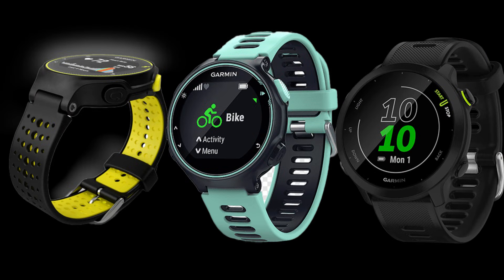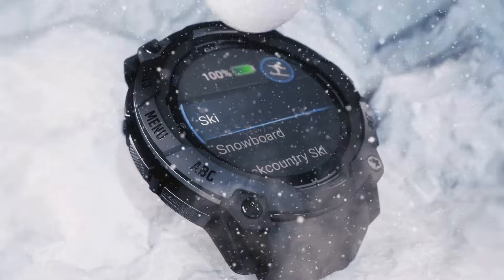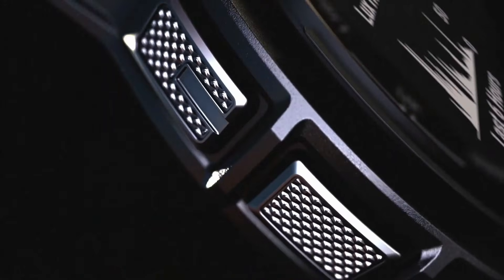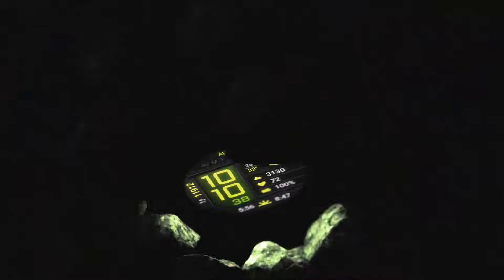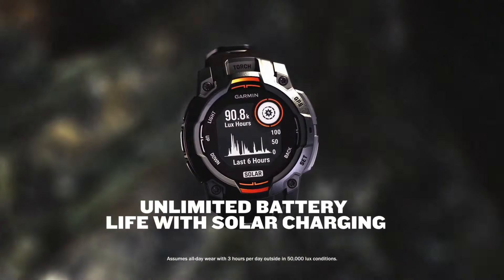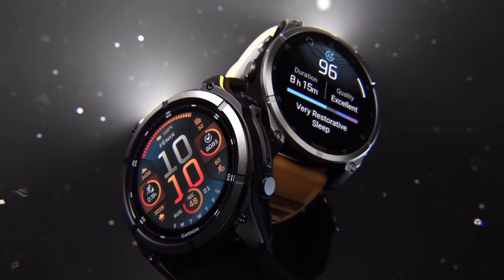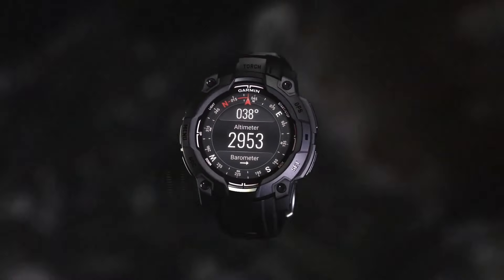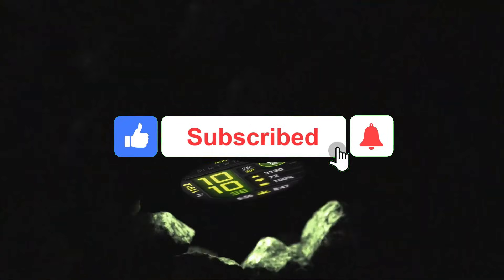Experience the Future: Garmin Instinct 3 Solar AMOLED Launch at CES 2025!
Experience the groundbreaking Garmin Instinct 3 Solar AMOLED, revealed at CES 2025. This rugged smartwatch combines solar charging with a vibrant AMOLED display, offering enhanced features like a built-in flashlight and extended battery life. Discover how it stands as an affordable rival to the Fenix 8 series. Available from January 10, 2025. Learn more about its specifications, pricing, and availability.